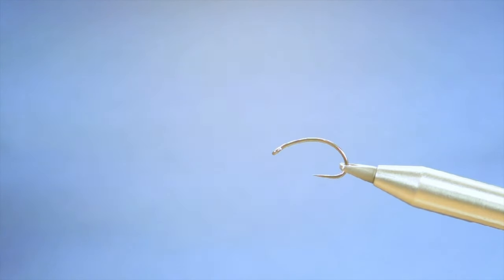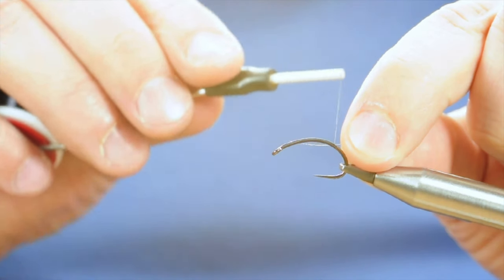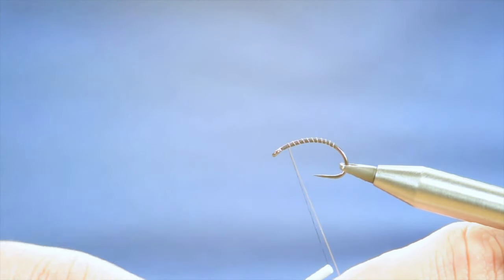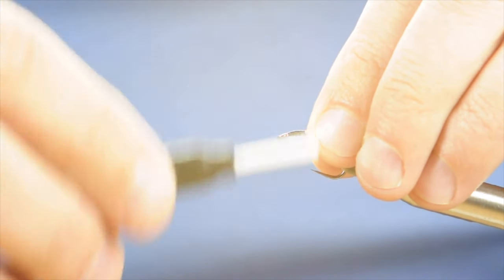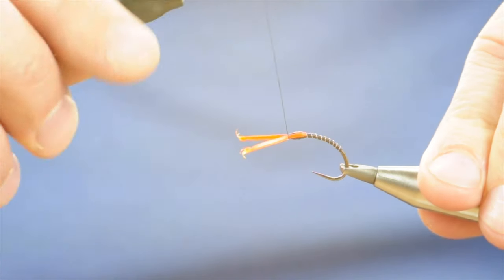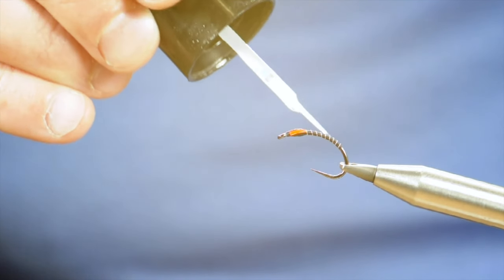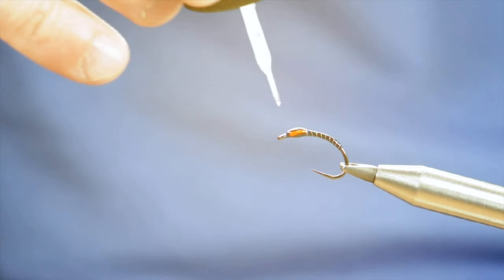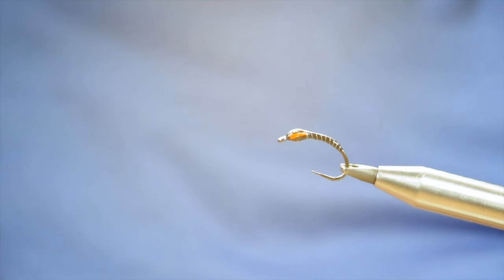Black Buzzer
In its various guises the black buzzer should be in every stillwater anglers’ box. There are some weird and wonderful variations out there but this very basic example will not do you wrong.